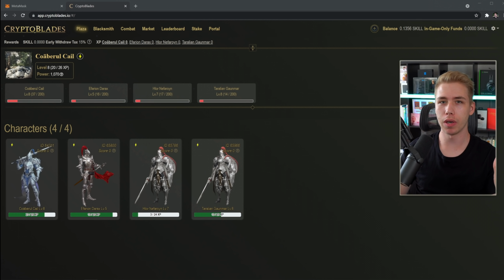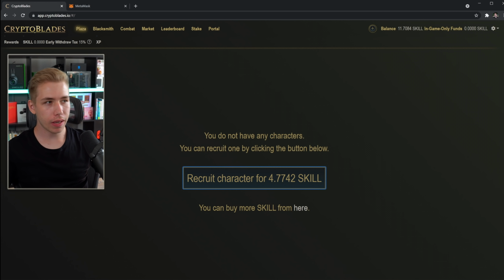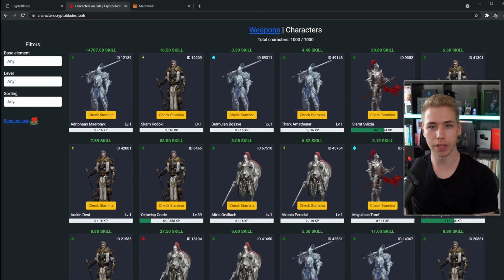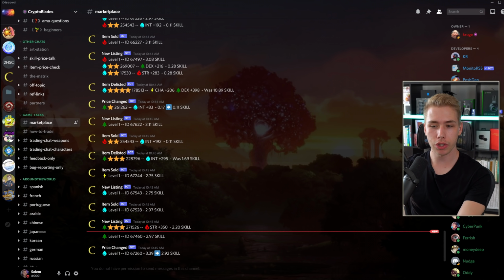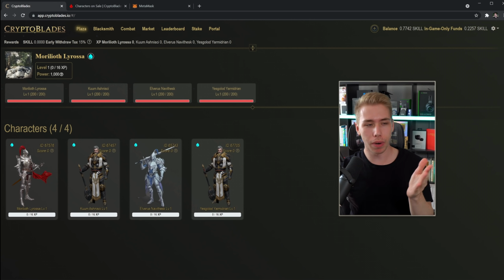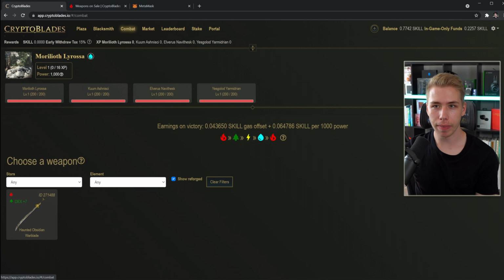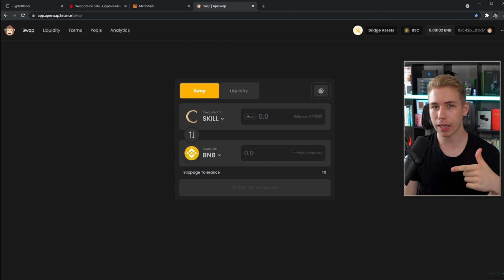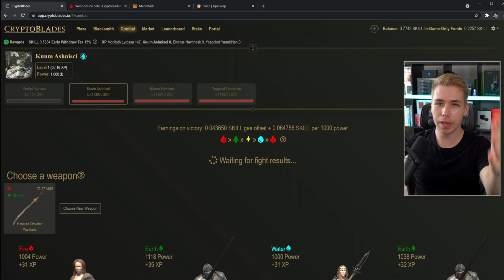Cryptoblades - Beginner Guide (English)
In this beginner guide to Cryptoblades I will showcase how you get started playing the game and how to buy your first characters as well as how to purchase weapons. This new NFT game is based on the binance smart chain and was released roughly 2 months ago. Sine last week the price of the in game token called SKILL went from $2 to over $30 earlier today

You can easily make $70 or more a day with 4 characters on a single account which would allow you to make your money back in less than a week. At least you could like 3 weeks ago, now its closer to $6 a day

Intro 0:00
Start 0:27
Buy SKILL 0:54
Buy Character 1:31
Marketplace 5:07
Weapons 7:13
Battle 8:58
Total time & money 11:24